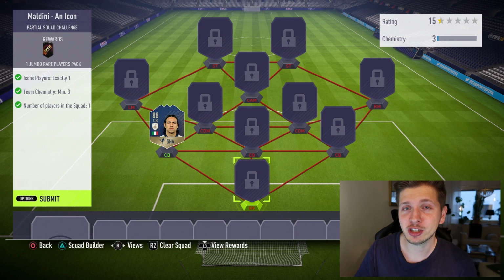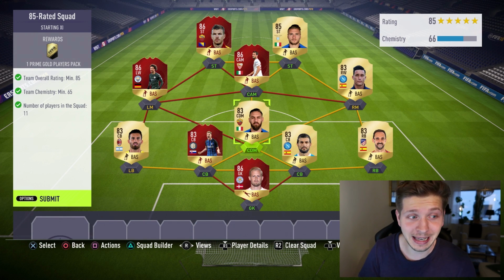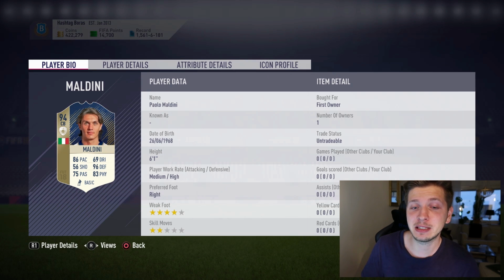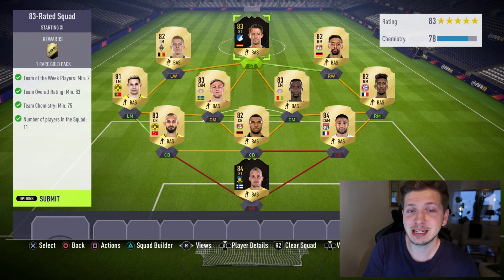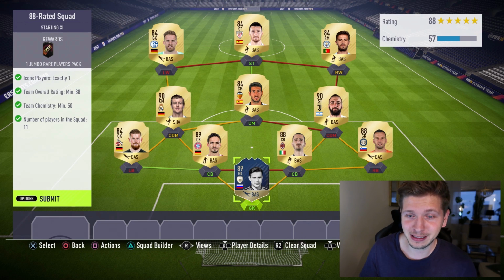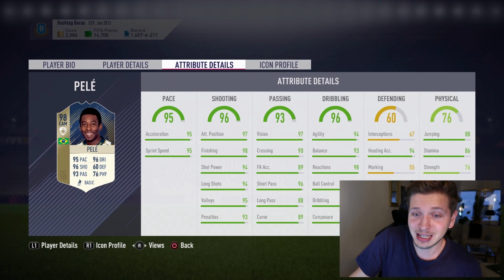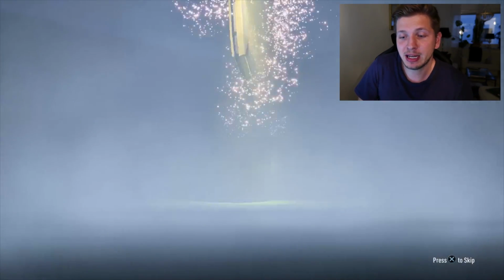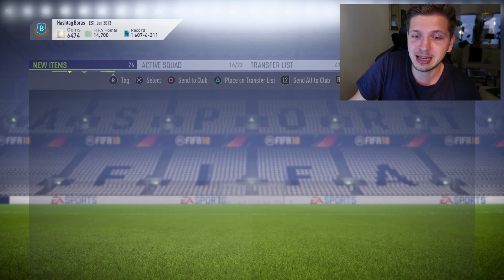UNLOCKING THE BEST ICON IN FIFA 18! PRIME PELE & PRIME MALDINI SBC + REWARDS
Completing two of the best icons in the game. But are they worth it?